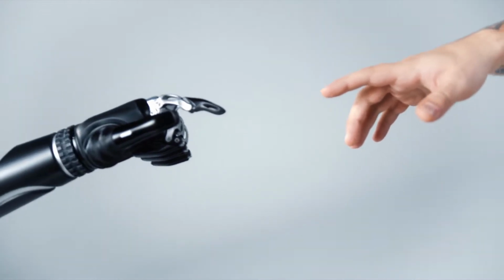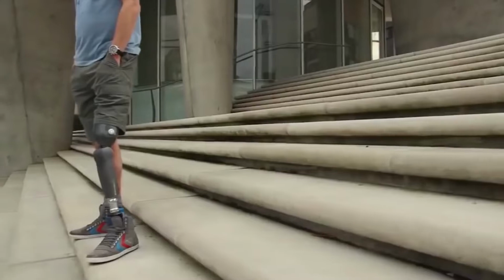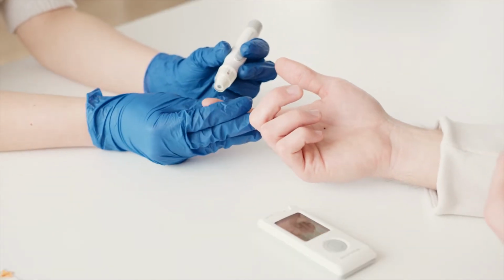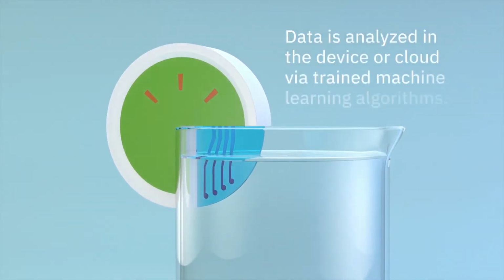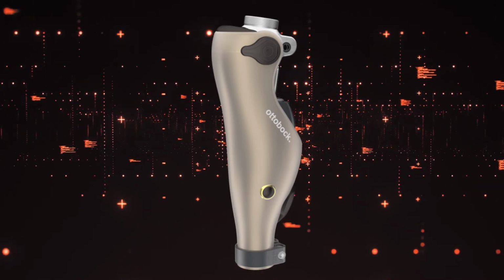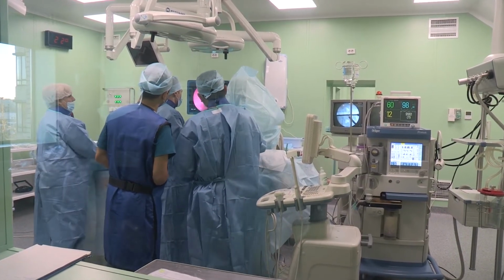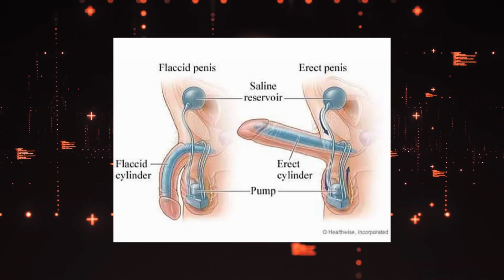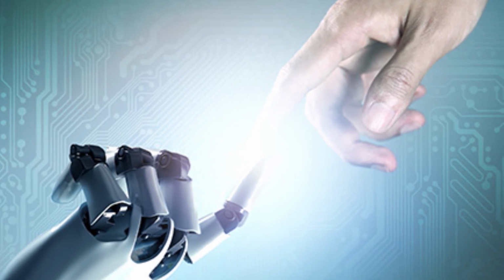10 Most INSANE Bionic Robot Prices! Affordable for the Standard Human?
10 Most INSANE Bionic Robot Prices! Affordable for the Standard Human?

So, you guys must know that technology has been moving rapidly for quite some time. Especially, the sector of bionics, in which scientists were able to recreate the ever so complicated body parts, with the help of science and advanced robotics. But still, it is pretty surprising that we can conquer thousands of years of evolution with the help of machines, gears, sensors, and all the fancy stuff.

And yes, it might not be perfect, but what has come out of this is, the ability for people to see, walk, run and feel what they could never get.
So, in that vein, today we'll take a look at several similarly breakthrough bionicrobots, analyze them in-depth, and reveal some pricing.

📺 Watch the entire video for more information!

About AI Future Life
🎥 Videos about Technology news, Future technology news, and Science
news.
🎨 Written, voiced and produced by AI Future Life

Watch Every Day More From AI Future Life
🟢 This Brain implant Helps Man 'Walk' For The First Time After 5 Years| Neuralink Brain Chip Elon Musk